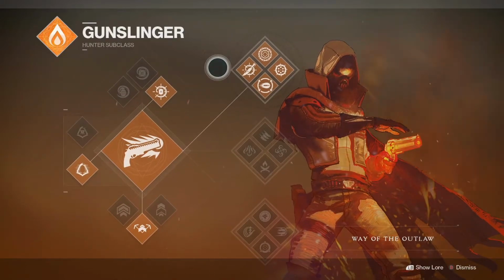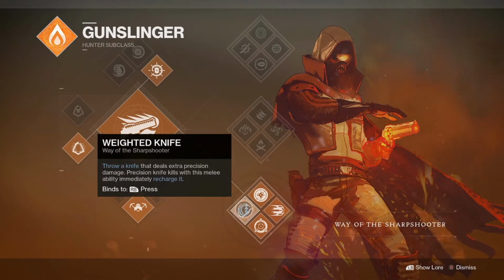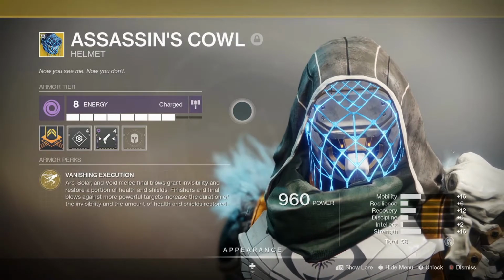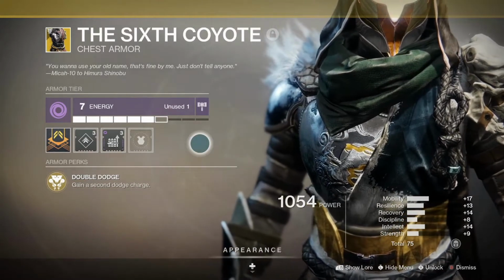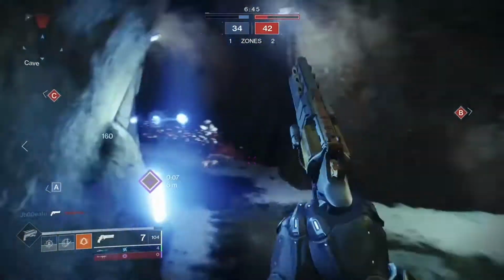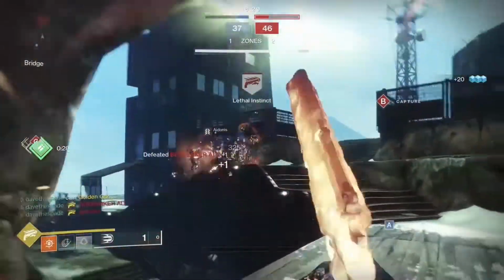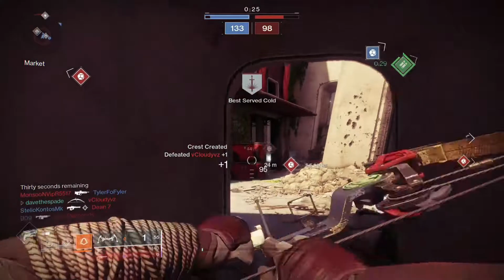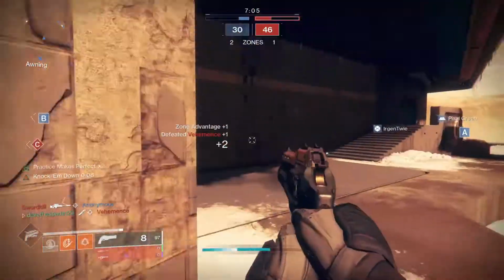WAY OF THE WEST: Why YOU should MAIN Gunslinger. (A Destiny 2 Gunslinger's guide).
This is a Destiny 2 guide to help you new light players get the most out of your Gunslinger subclass ready for Beyond Light.
In this video we cover the skill trees, the perks, melee and grenade abilities. I also give you some tips and tricks, cover my favourite way to play and break down some clips step by step to really help you guys be the most dangerous guardian in the west.

My name is David.
I'm just a guy who loves gaming and creating content both for Facebook and Youtube.